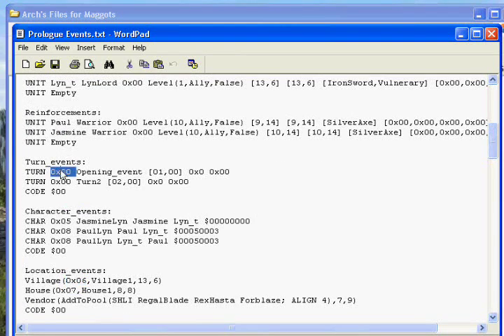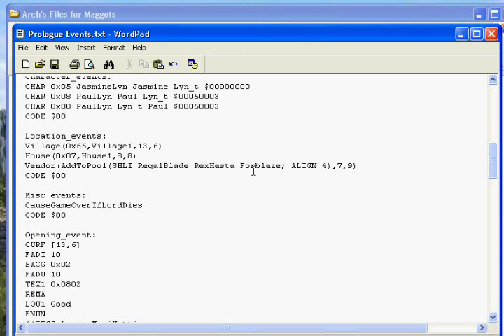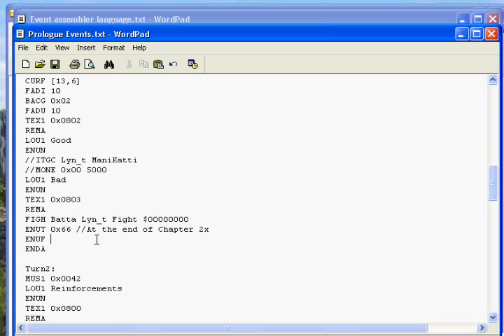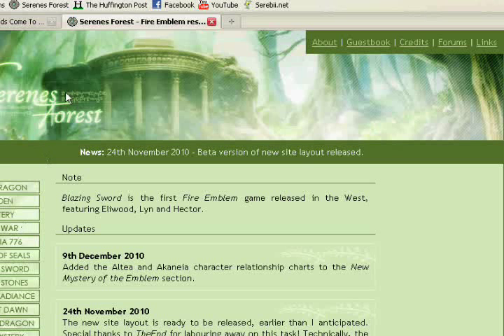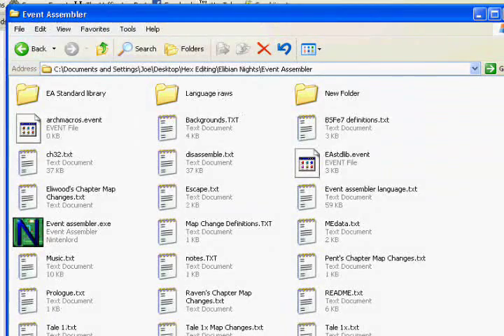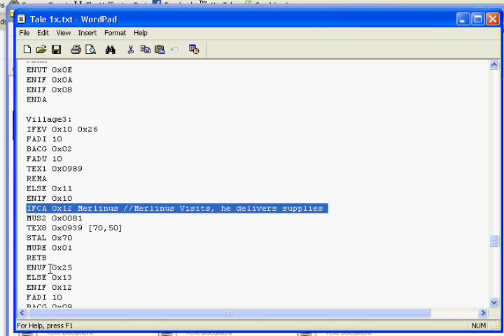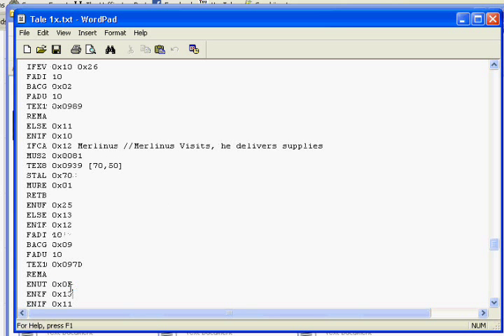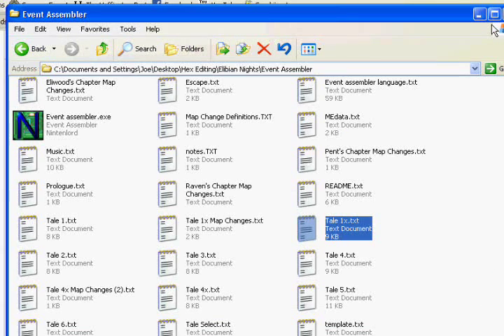Episode 12: Event ID Recap & Permanent Event IDs